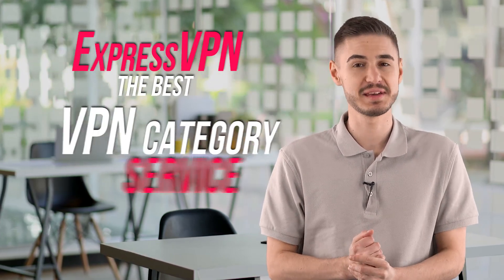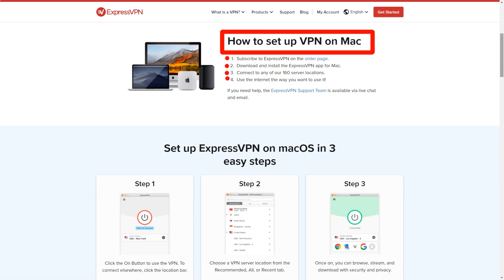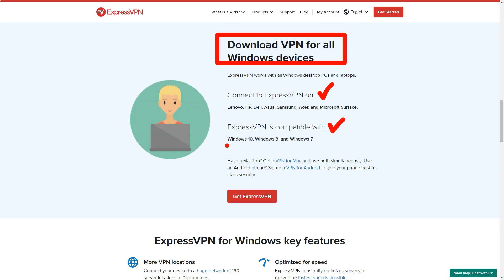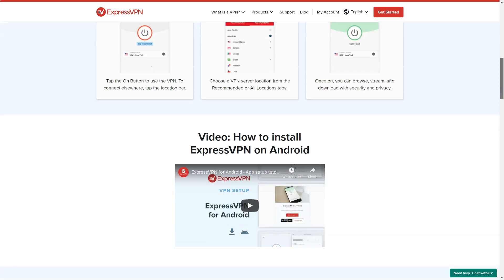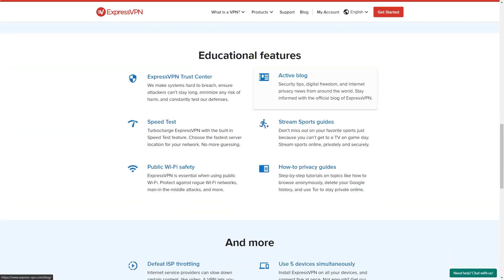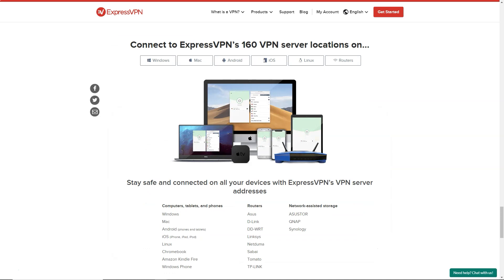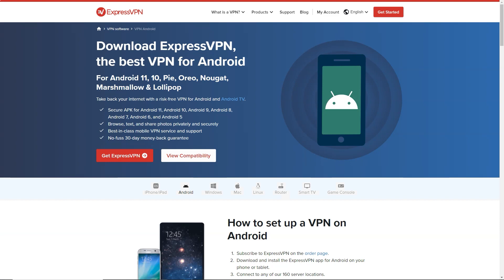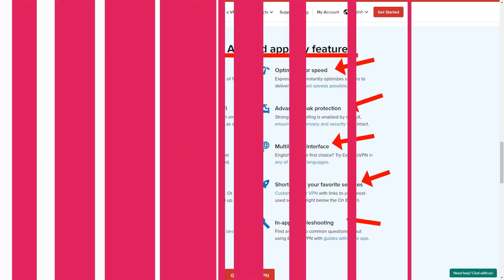THE BEST FREE VPN SERVICE 2021 🔥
THE BEST FREE VPN SERVICE 2021 🔥 Find out if it's the best free vpn service ✅
Hey guys, and welcome to today's video where I'll be showing you the best VPN to make sure you stay safe from hackers. So you may be wondering why you need to stay safe or why hacking might be an issue. And the problem is when you connect to the internet, your data goes over an unsecured network. And this can easily easily be monitored, it can be altered recorded, the information can even be stolen as it travels from your computer to a web server. And so when there are no strong preventative measures in place, hackers can then easily grab your data.
VPNs are growing more and more popular. Because of this, it can be hard to know what's the best VPN in 2021. Here is the ultimate VPN comparison!